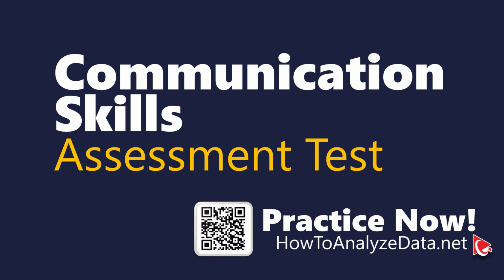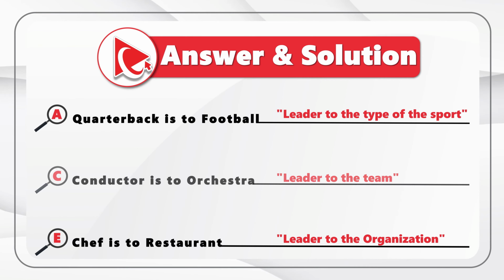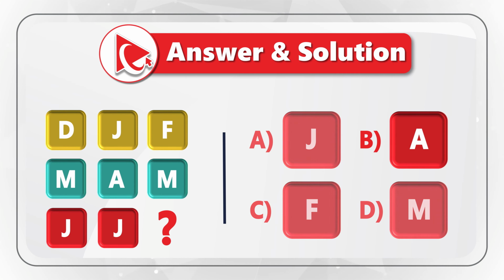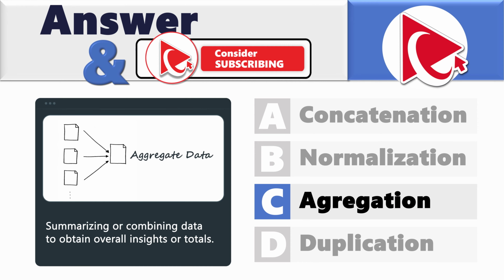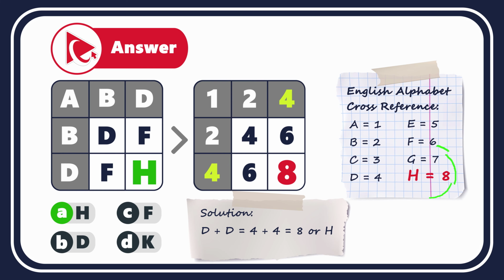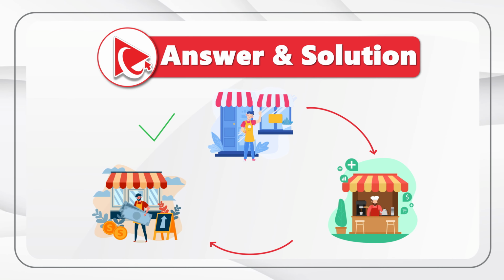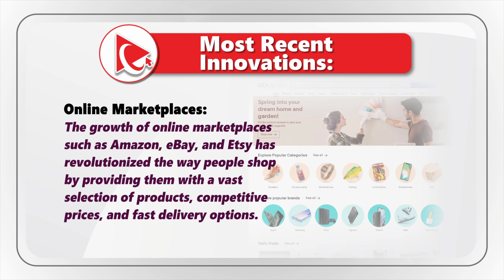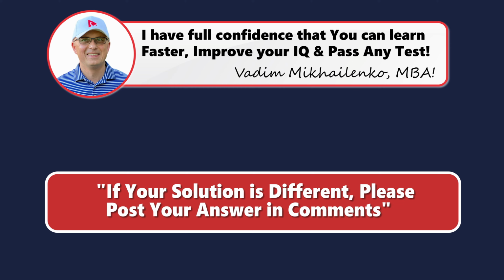How to Pass Communication Skills Assessment Test - Questions with Answers and Solutions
A business communication job interview test is designed to assess a candidate's written and verbal communication skills within a professional context. It may include tasks such as drafting emails, creating reports, or responding to simulated workplace scenarios.

The test aims to evaluate the candidate's ability to convey information clearly, use proper business etiquette, and tailor communication to the intended audience. Success in this test often reflects an individual's proficiency in written and verbal communication, essential for effective collaboration and correspondence in a business environment.